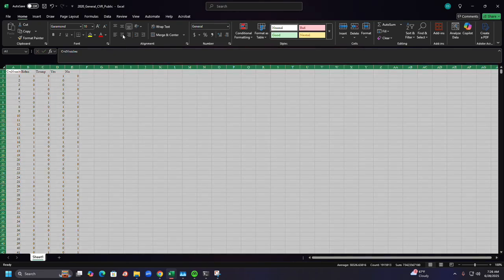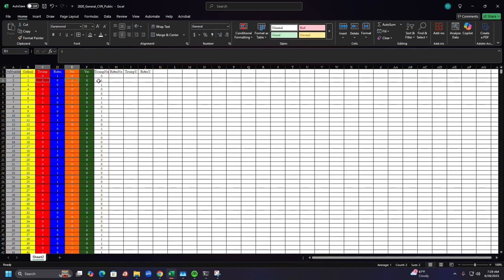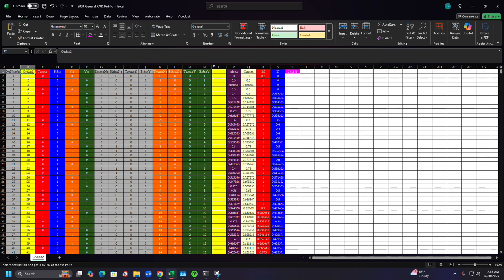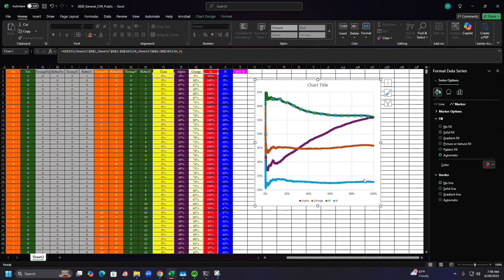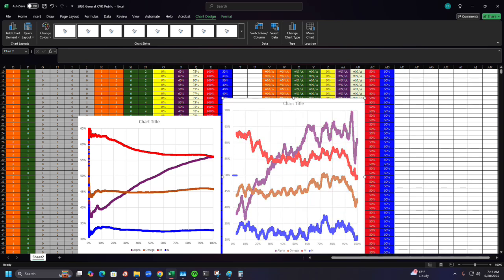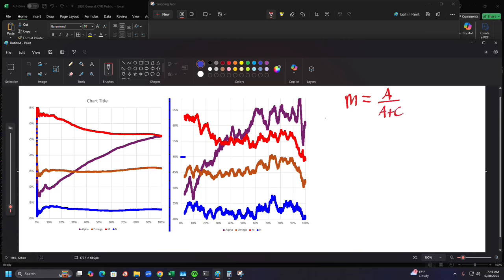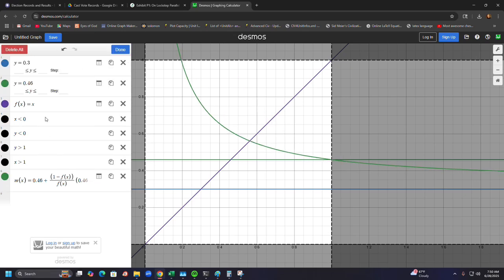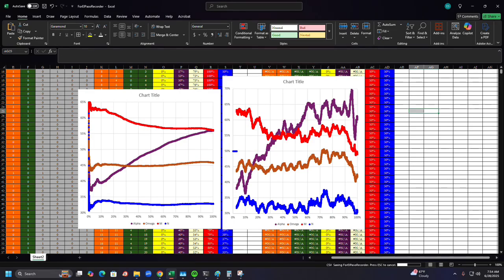For El Paso County Recorder.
I made a half hour video documenting the ease of replication.

Step 1: Download the Certified Cast Vote Record (that is the data source).

Step 2a: Extract the Republican and Democrat columns for some partisan race (the President is used in this video).

Step 2b: Extract the Yes and No votes for some ballot proposition (Repeal Gallagher was used).

Step 3: Remove blank and redacted ballots (sort by any of the choice columns). Then sort again by the CVR number and drop a new ordinal.

Step 4: Open four BITAND gates to Determine TrumpNo, BidenNo, TrumpYes, BidenYes for each ballot's presidential and proposition choice. This is A,B,C and D.

Step 5: Add them cumulatively from the first to the last ballot.

Step 6: Then get the four percentages, Trump's Total Share, Opposed Total Share, Republican Opposed and Democrat Opposed where:

Trump's total share = alpha = (A+C)/(A+B+C+D).  Opposed Total Share = Omega = (A+B)/(A+B+C+D). Republican opposed = M = A/(A+B) and Dem Opposed = N = B/(B+D).

Then graph those four percentages against either the CVR Number, the Ordinal, or the percentage of ballots counted (the video uses percentage of ballots counted).

No witchcraft or PHD needed